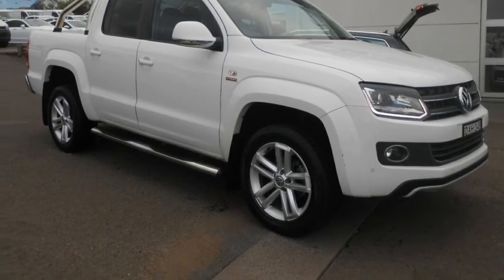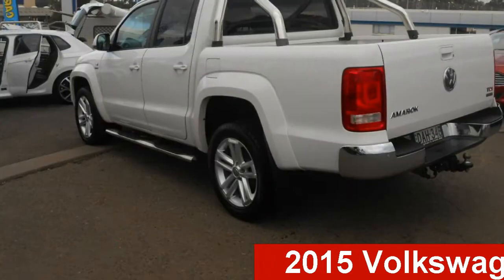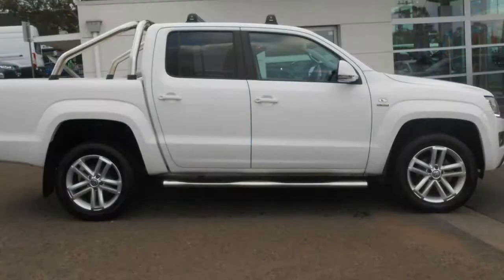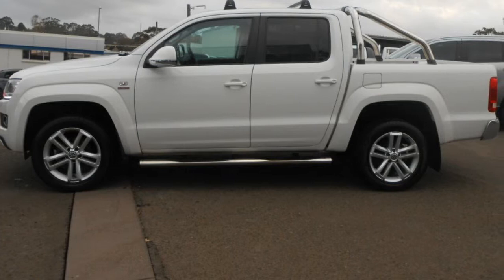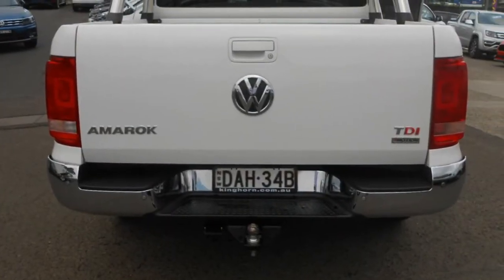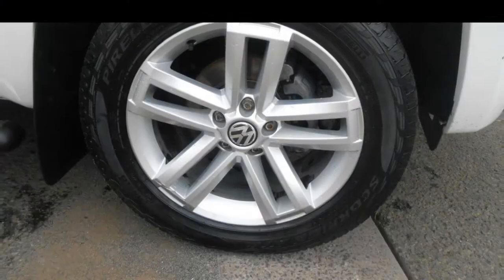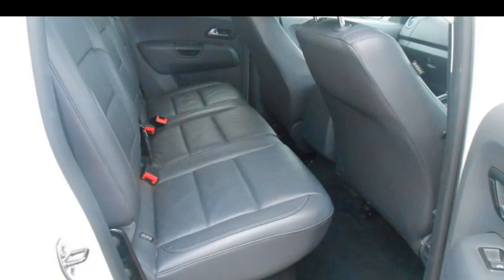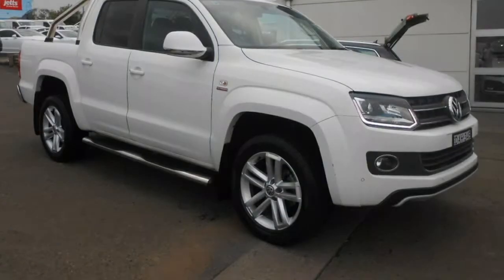2015 Volkswagen Amarok 2H MY15 TDI420 4Motion Perm Ultimate Candy White 8 Speed Automatic Utility